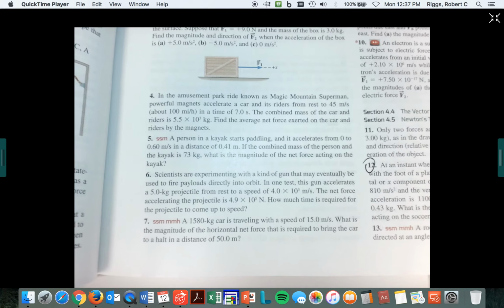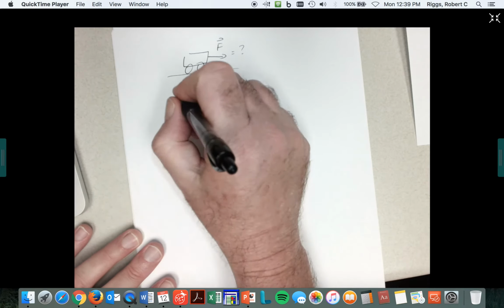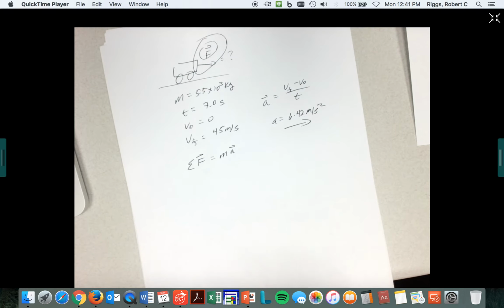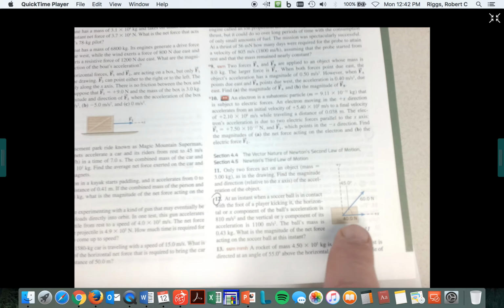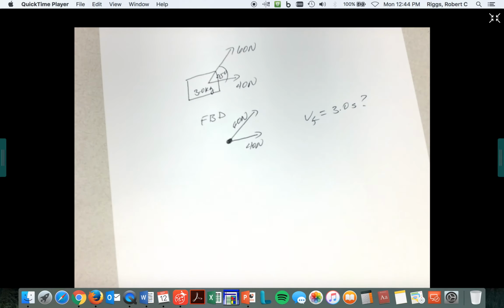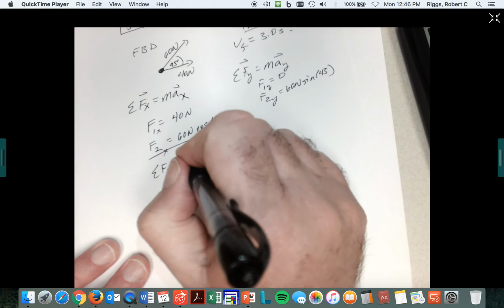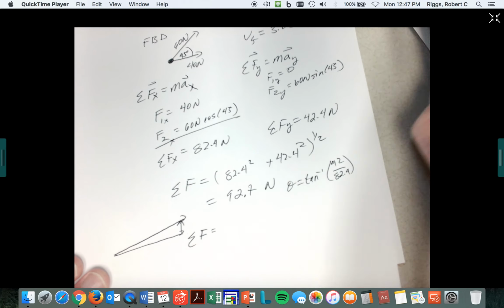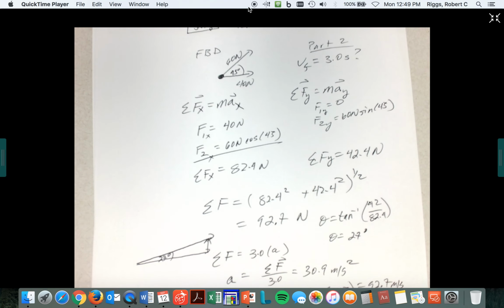Sep 13 Lesson Video 4